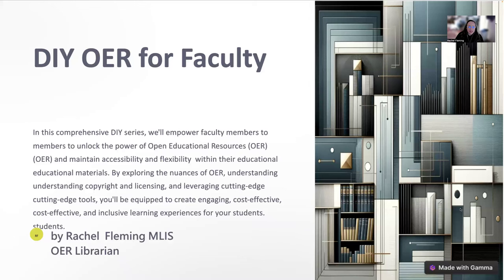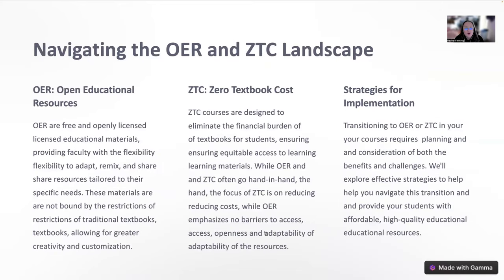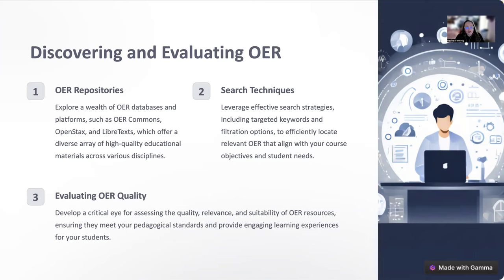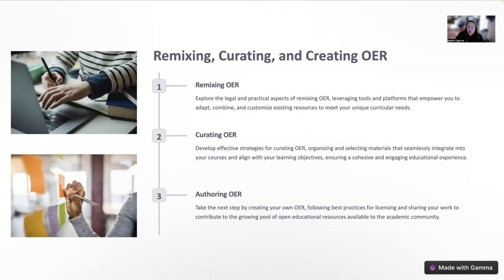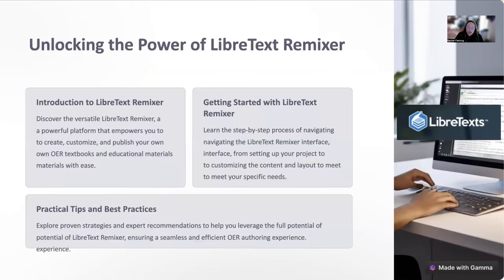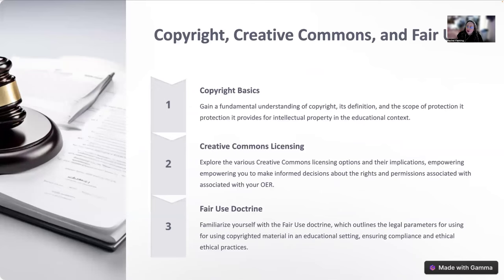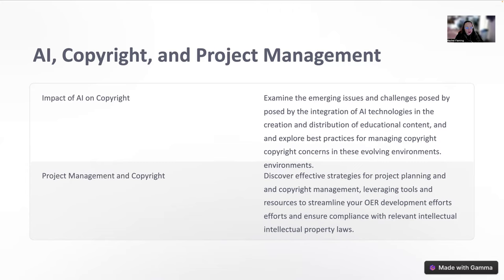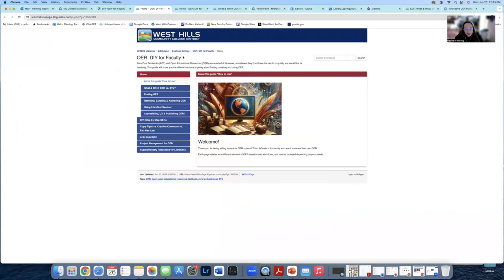DIY OER for Faculty Introduction Overview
This is the beginning of a small series for community college faculty on how to build and implement OER resources!